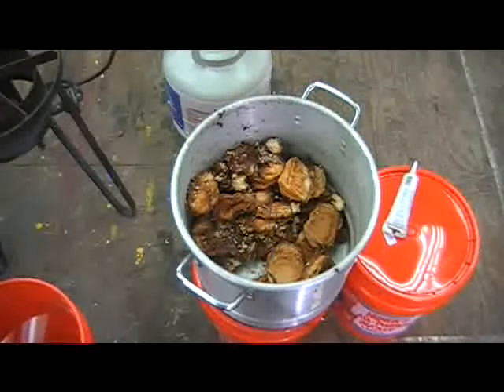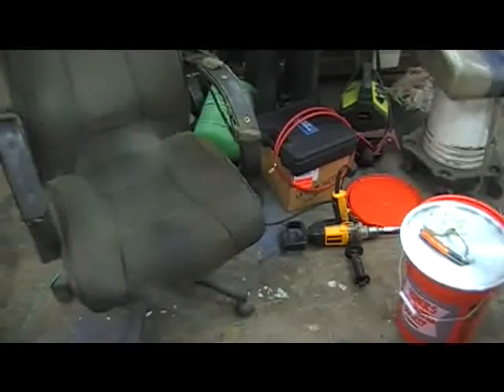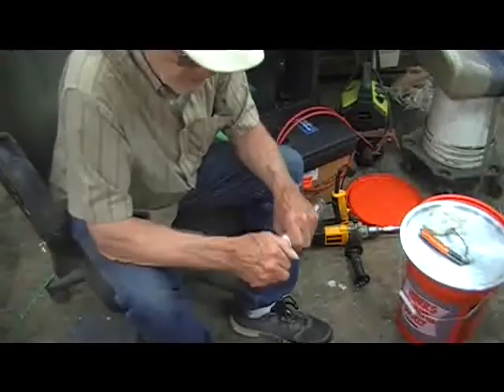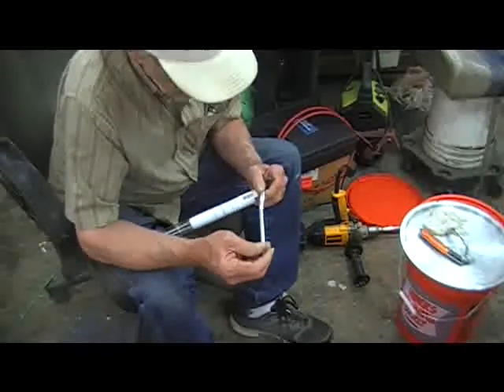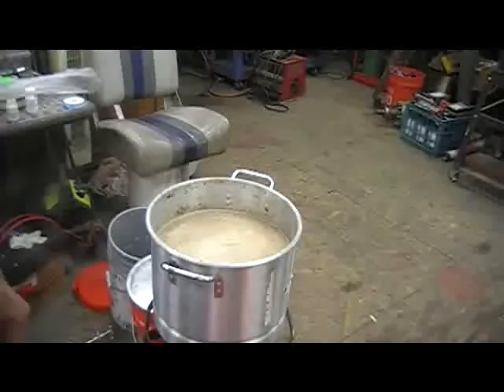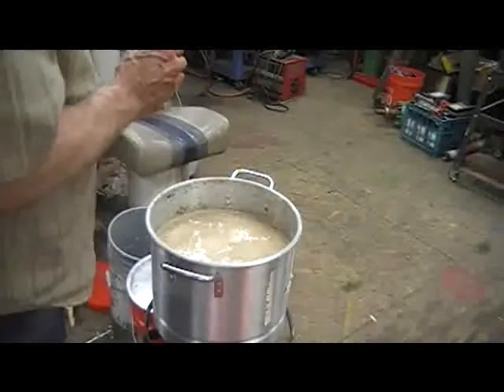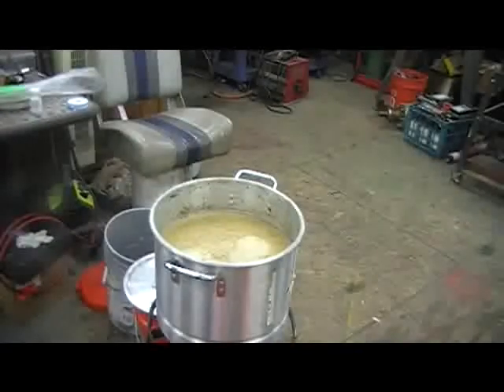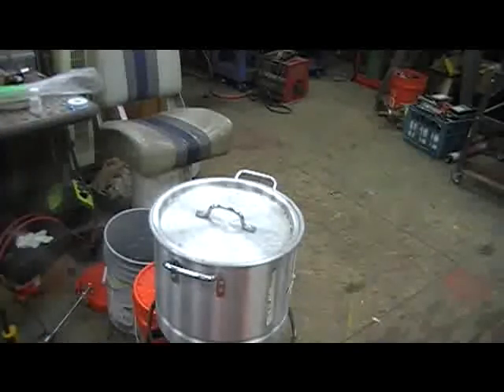alcohol from donuts 1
Just wondering if it can be done